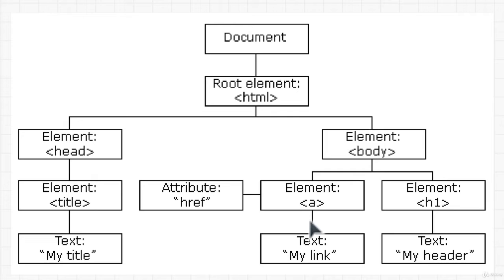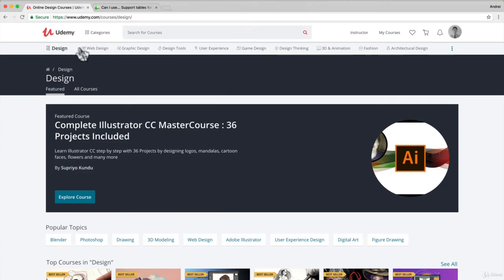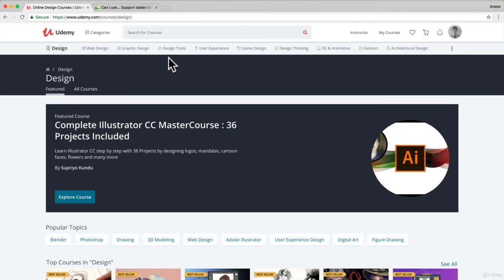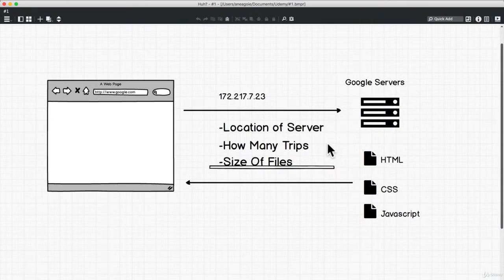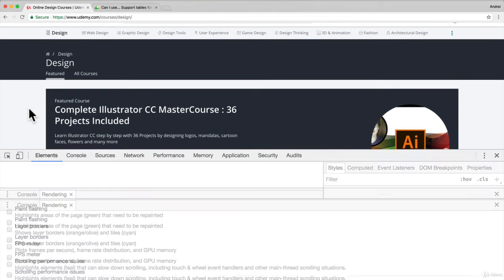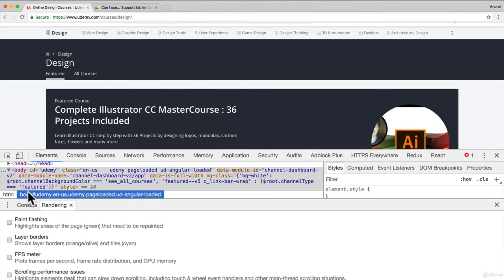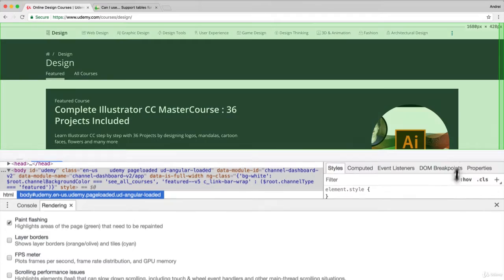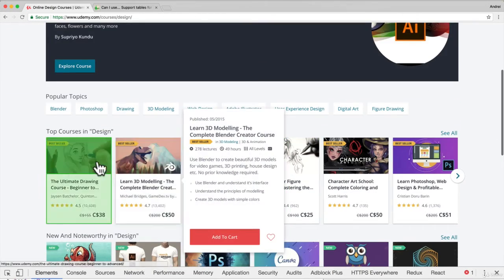12. DOM Manipulation (11)